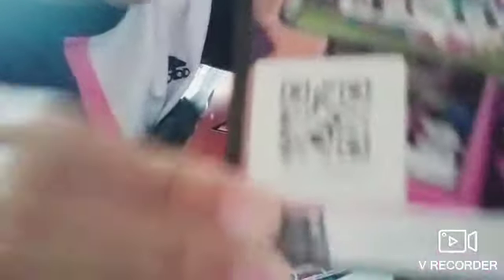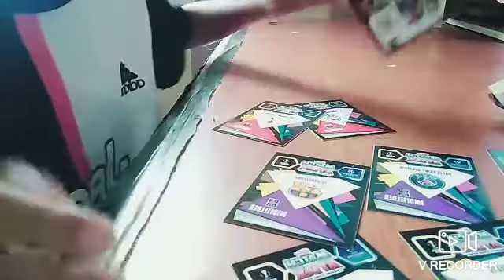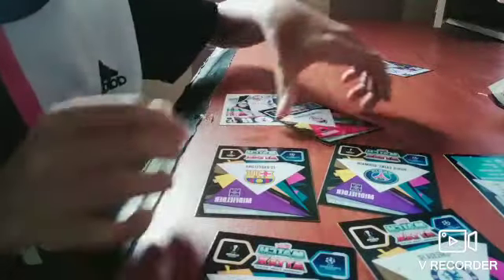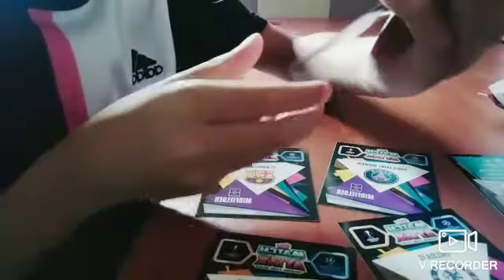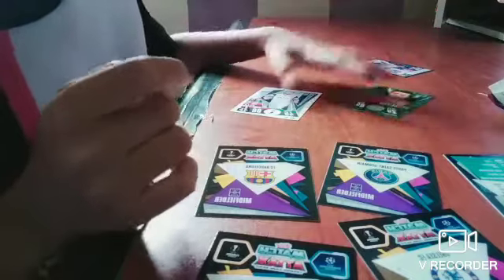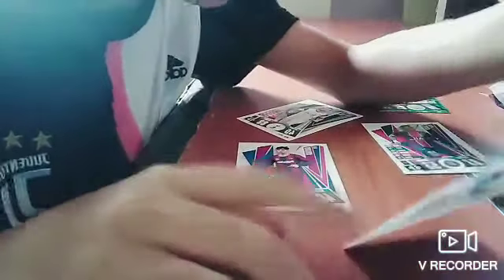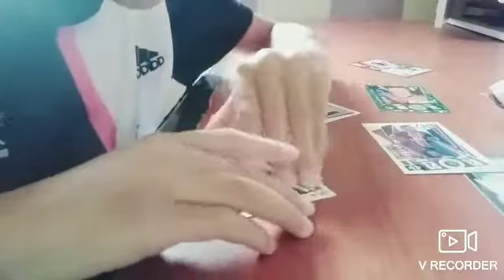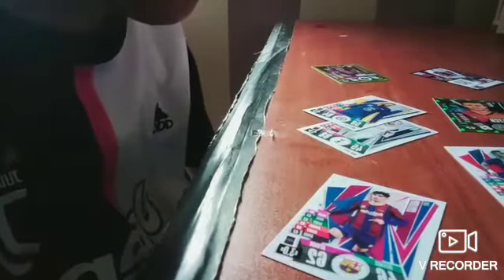UNBOXING MATCH ATTAX PLEASE SUBCRIBE PLEASEEEEEEE